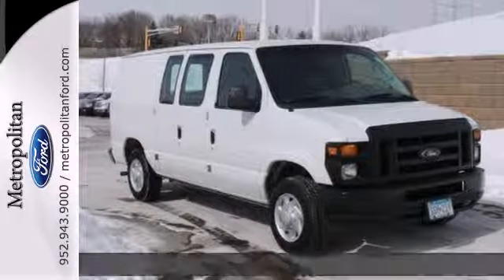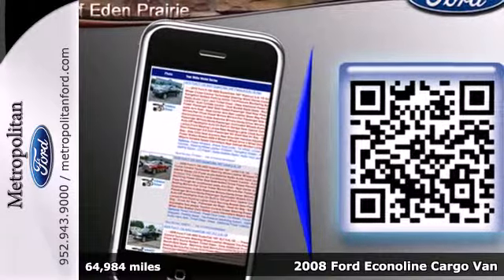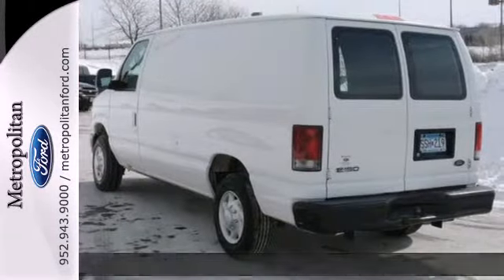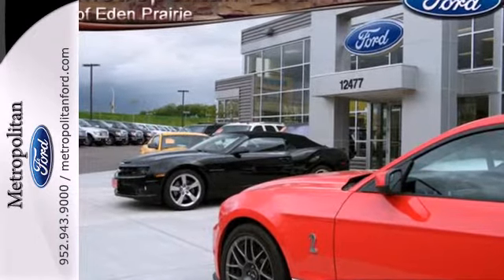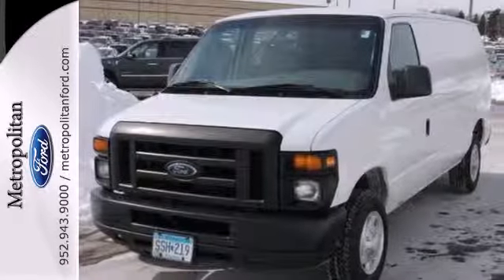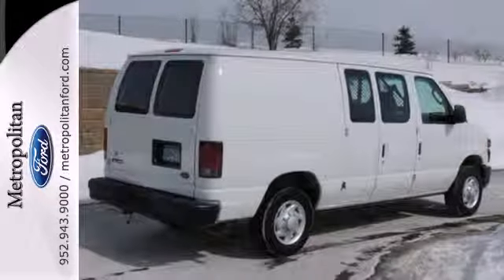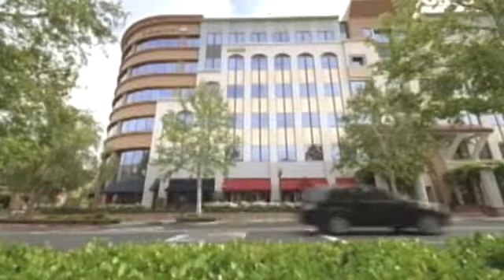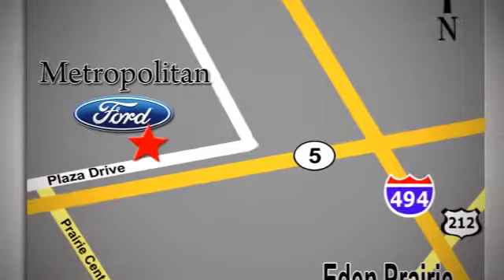2008 Ford Econoline Cargo Van Minneapolis MN Eden Prairie, MN 146873A2 - SOLD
Year: 2008
Make: Ford
Model: Econoline Cargo Van
Trim: E-150 Commercial 4.6L V8
Engine: 4.6 L 8 Cyl. Cyl.
Transmission: 4-Speed A/T
Color: Oxford White
Interior: Medium Flint
Mileage: 64984
Stock #: 146873A2
Commercial trim. ONLY 64,966 Miles! PRICED TO MOVE $1,300 below NADA Retail! A solid choice for a vehicular pack mule. -Edmunds.com. CLICK NOW! KEY FEATURES INCLUDE: Bucket Seats, Vinyl Seats, 4-Wheel ABS, 4-Wheel Disc Brakes, Tire Pressure Monitoring System. EXPERTS RAVE: Edmunds.com explains A solid choice for a vehicular pack mule.. AFFORDABLE TO OWN: This Econoline Cargo Van is priced $1, 300 below NADA Retail. Approx. Original Base Sticker Price: $23, 900*. AutoCheck One Owner MORE ABOUT US: Metropolitan Ford Of Eden Prairie in Eden Prairie, MN treats the needs of each individual customer with paramount concern. We know that you have high expectations, and as a car dealer we enjoy the challenge of meeting and exceeding those standards each and every time. Allow us to demonstrate our commitment to excellence! Pricing analysis performed on 3/3/2014. Please confirm the accuracy of the included equipment by calling us prior to purchase.

Address:
12477 Plaza Drive